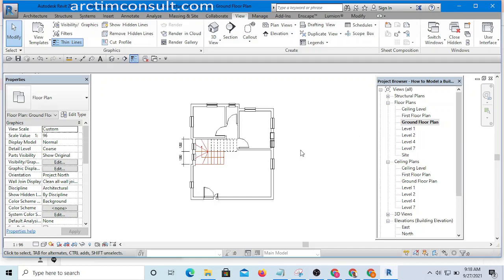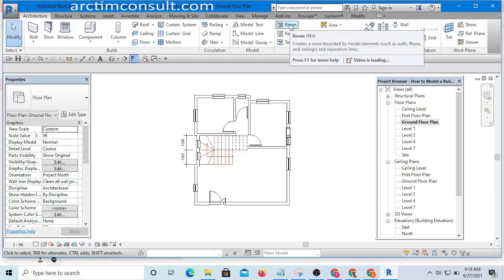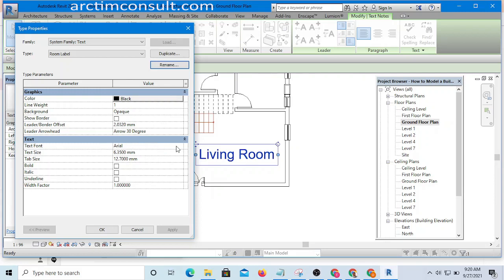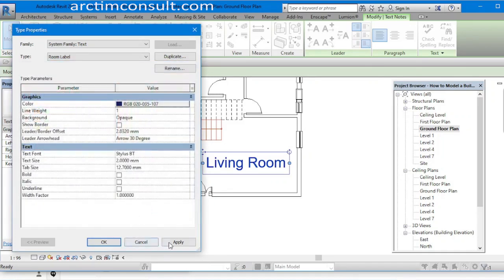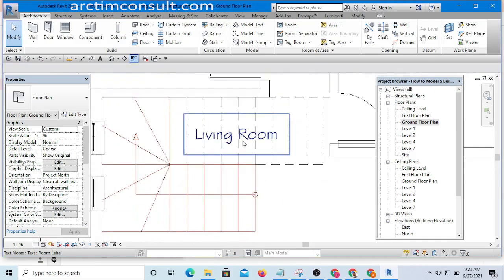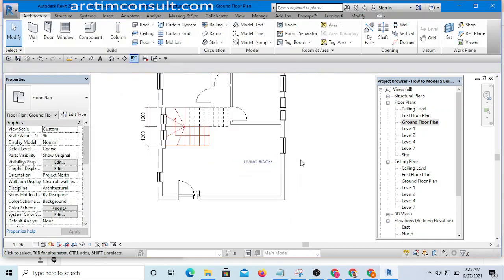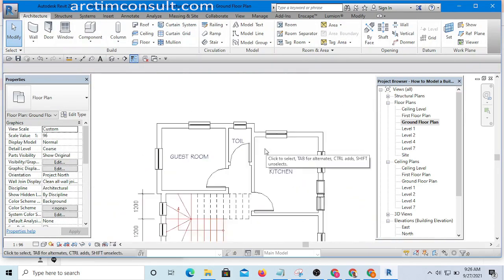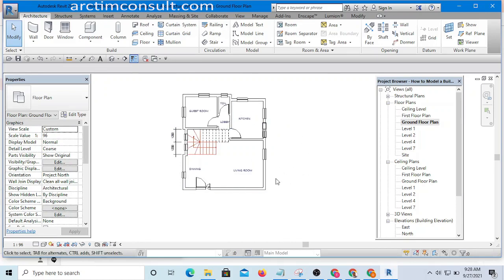Day 09 How to Write the name of the spaces in your Building